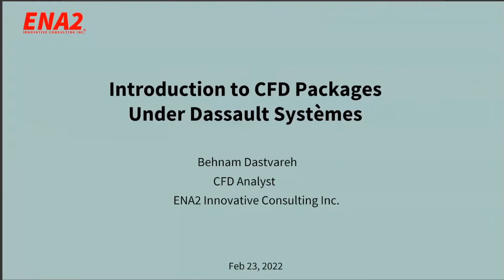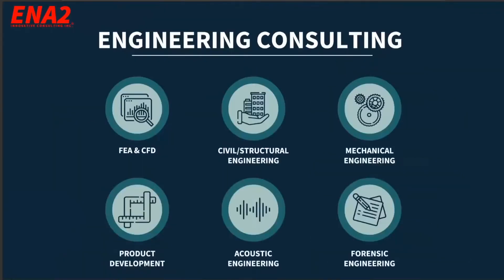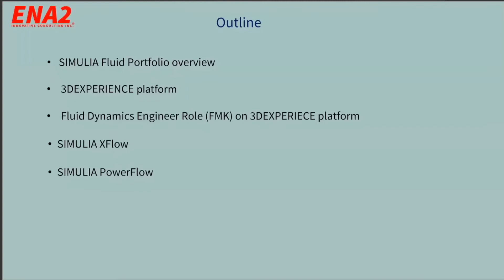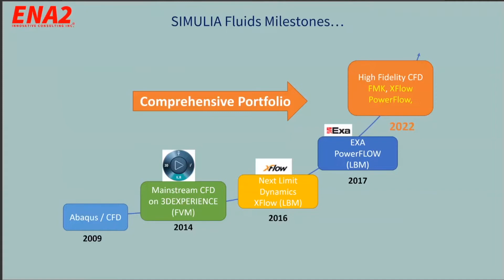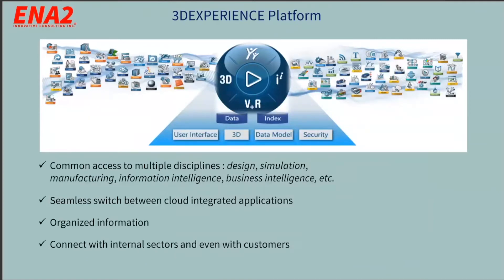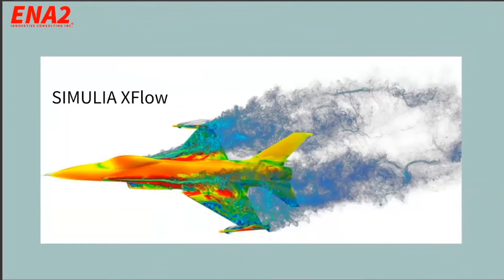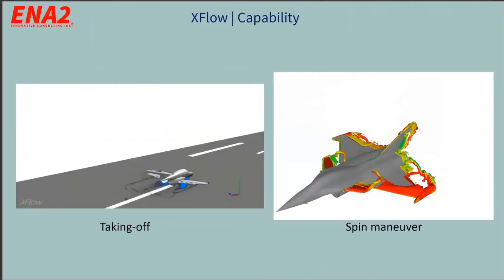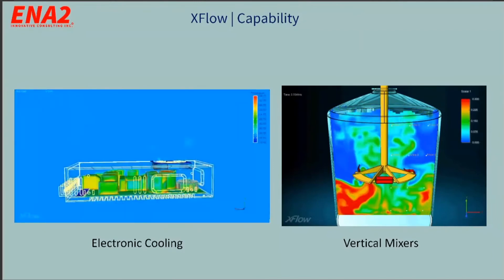SIMULIA fluid portfolio under Dassault Systèmes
Looking to speed up your design process, run simulations on a single GPU, and make use of cutting-edge technology? Learn how simulation software can support your business.